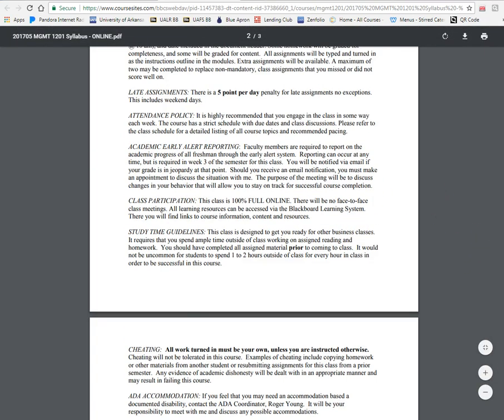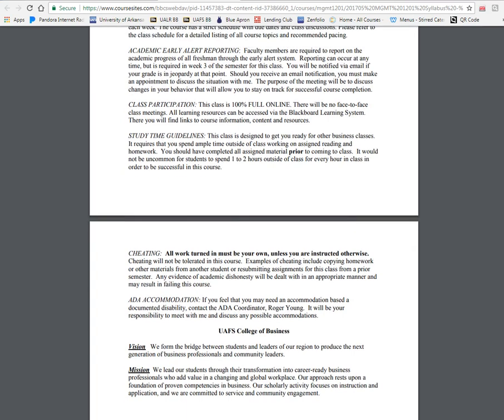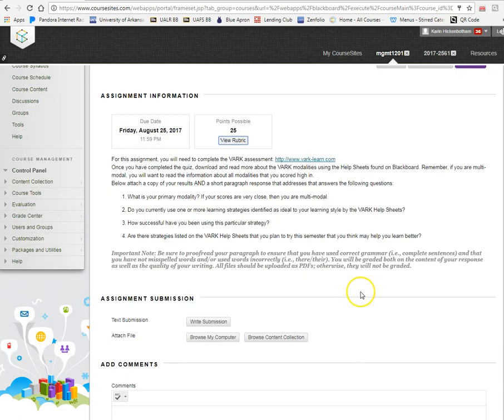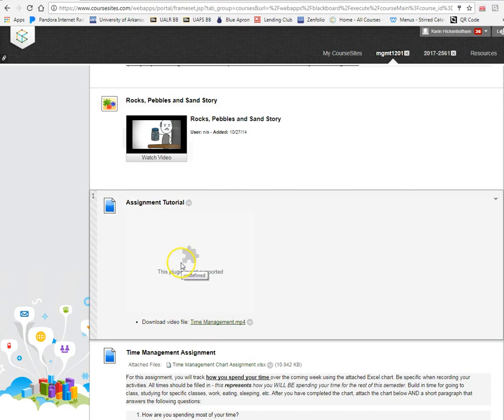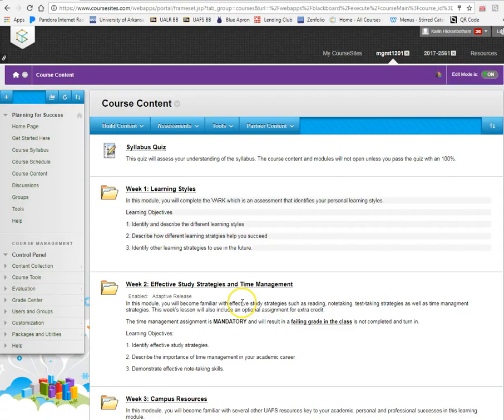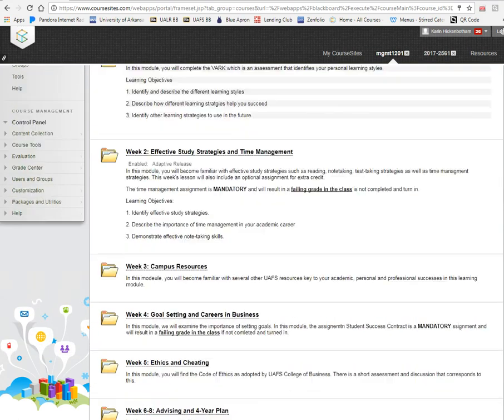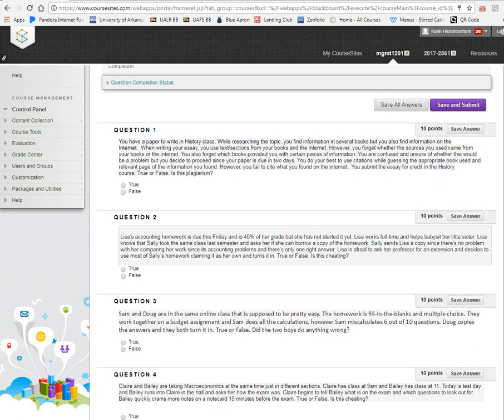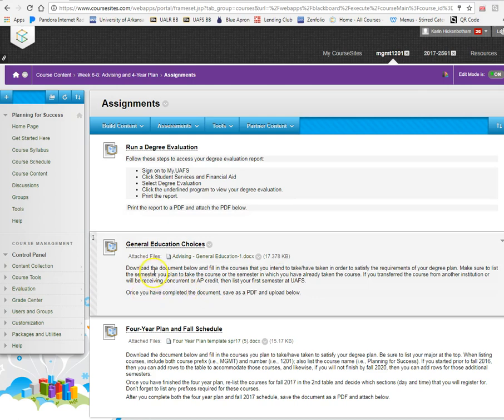Planning for Success MGMT 1201 Overview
This is an overview for Intro to Instructional Design LSTE 7311 to developing an online class.